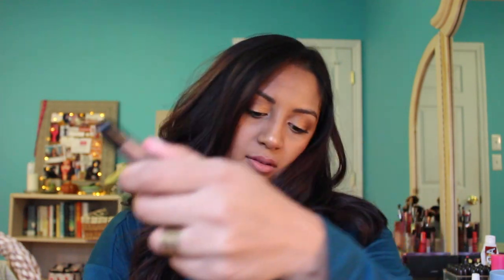Best Products for Indian Hair | Kavita Patel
Welcome back!!! Thanks so much for stopping by! All products are listed below, have a blessed day! :)

Products:
Matrix Biolage Deep Smoothing Shampoo
Shea Moisture Raw Shea Butter Restorative Conditioner
CHI Keratin Conditioner
Moroccan Oil Treatment
Moroccan Oil Hydration Styling Cream
BigSexyHair Root Pump
CHI 44 Iron Guard Protection Spray
Marc Anthony Oil of Morocco Argan Oil Hairspray
Moroccan Oil Dry Shampoo - Dark Tones
Lush Jasmine and Henna Fluff Eaze
Lush H'suan Wen Hua - (mask that won’t make your hair red)
EvaNYC Therapy Session Hairmask

Tools:
Solia 1875W Thermal Ionic Hair Dryer
Olivia Garden Ceramic + Ion Thermal Hairbrush
Hot Tools 1.5 inch curling iron
NuMe 32mm Curling Wand
Conair You Curling Wand .5 - 1”
GHD Flat Iron

kavital0ca